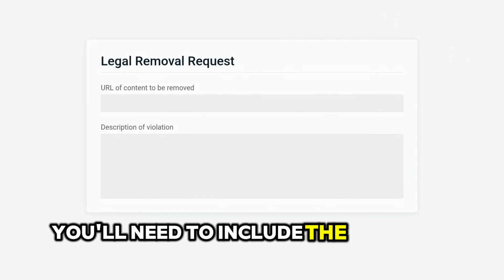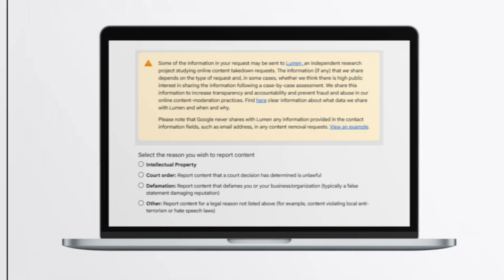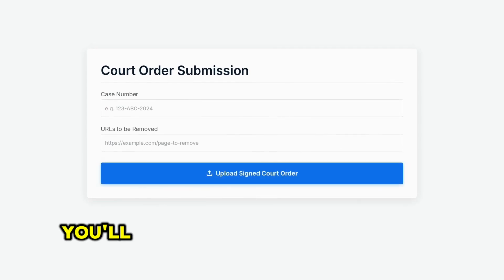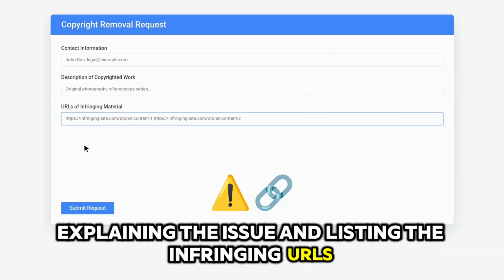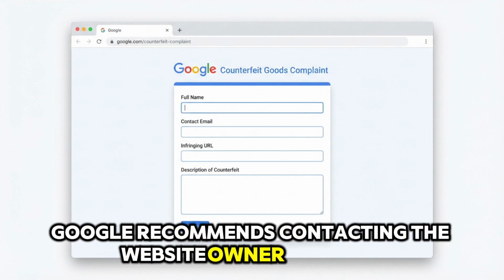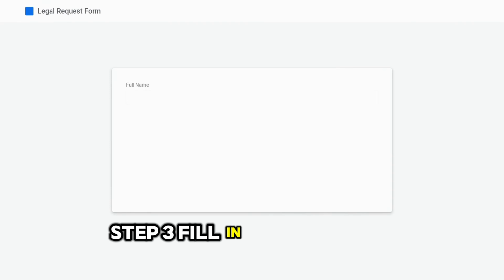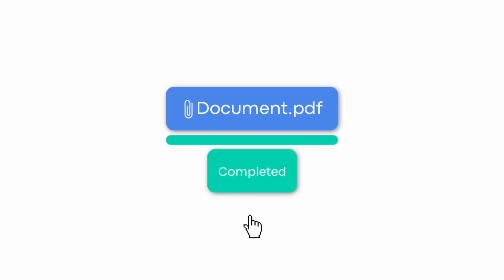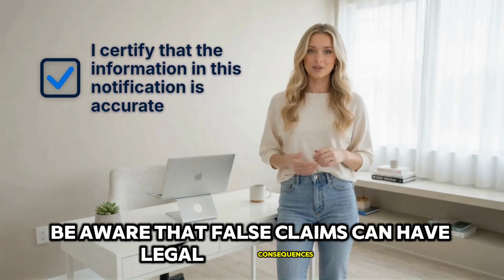Defamation Online? Remove It from Google in 3 Steps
Want to remove harmful or illegal content from Google search results? In this step-by-step guide, we explain exactly how to submit a Google legal removal request, when to use it, and what you need for approval.

Whether you're dealing with copyright infringement (DMCA), court orders, counterfeit goods, impersonation, or defamatory content, Google provides a legal process to request removal — and this video walks you through it clearly.

🔍 What You’ll Learn:
▪️ What a Google legal removal request is
▪️ When you should use it (DMCA, court orders, counterfeit goods, etc.)
▪️ How to delete Google search results legally
▪️ Step-by-step instructions using Google’s removal tools
▪️ What documents and evidence you need
▪️ How long Google takes to review your request
▪️ What happens after your request is approved

⚖️ Types of Google Removal Requests Covered:
▪️ Court-ordered content removal
▪️ Counterfeit goods reports
▪️ Trademark & impersonation issues
▪️ Defamation and other legal violations

🛠 Step-by-Step Process:
▪️ Visit the Google Legal Removal Troubleshooter
▪️ Select the correct request type
▪️ Provide URLs and legal justification
▪️ Upload supporting evidence (PDF, ID, etc.)
▪️ Certify your request
▪️ Submit and track your case

⏱ Processing Times:
▪️ Counterfeit reports: a few days
▪️ DMCA & legal requests: varies
▪️ Counter notices: 10+ business days

🚨 Important:
Submitting false legal claims can lead to serious legal consequences, so always ensure your request is accurate and supported with evidence.

If you need help removing content or managing your online reputation,

Navigating Google's Legal Removal Request system can be complex, but this video offers essential "legal advice" and "consumer advice" to simplify the process. This "video tutorial" explains how to report content that violates your country's "copyright laws" or other legal standards, protecting your "intellectual property" online. Learn when and how to submit a request and what to expect.

Erase has helped thousands of people delete personal data, remove unwanted search results, and protect their privacy from data brokers and public databases.

Timestamps:
00:00 Introduction – What Is a Google Legal Removal Request?
00:10 When You Should Report Content on Google (Legal Violations Explained)
00:18 How to Submit a Legal Removal Request to Google (Overview)
00:28 What Is a Legal Removal Request? (Google Policy Explained)
00:39 How Google Handles Legal Content Removal by Country
00:50 How to Delete Google Search Results (Step-by-Step Guide)
00:57 When to Use Google Legal Removal (Court Orders, Copyright, Counterfeits)
01:15 Types of Google Removal Requests Explained
01:23 What Information You Need to Submit a Request (URLs, Evidence, ID)
01:30 Step 1 – Go to Google Legal Removal Troubleshooter
01:37 Step 2 – Choose the Correct Removal Type (DMCA, Court Order, Counterfeit)
01:46 How to File a DMCA Takedown Notice on Google
01:53 Counter Notices & Copyright Disputes Explained
02:02 Reporting Counterfeit Goods & Trademark Issues on Google
02:09 Step 3 – Fill Out Legal Removal Form (Required Details)
02:16 Step 4 – Upload Supporting Documents (Proof & Evidence)
02:29 Step 5 – Legal Certification & Avoiding False Claims
02:40 Step 6 – Submit Request & What Happens Next
02:47 Google Review Process & Response Time Explained
02:57 What Happens After Approval (Content Removal Results)
03:01 Get Help with Online Reputation Management